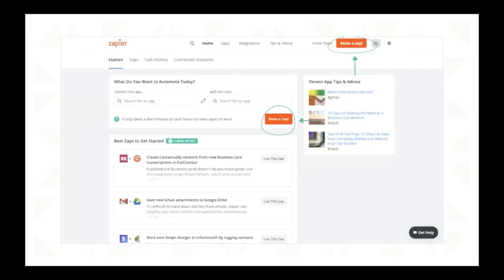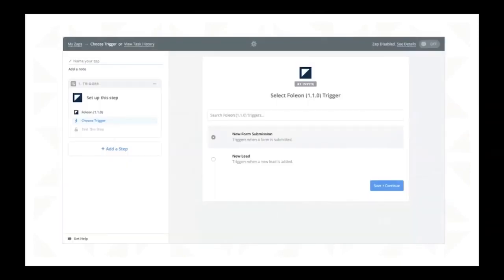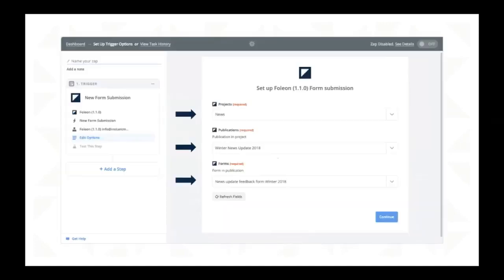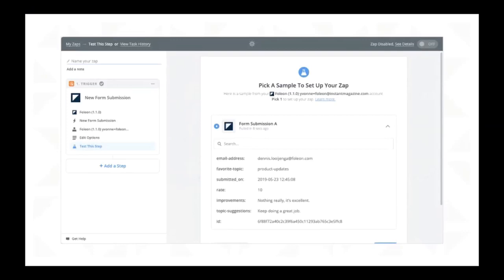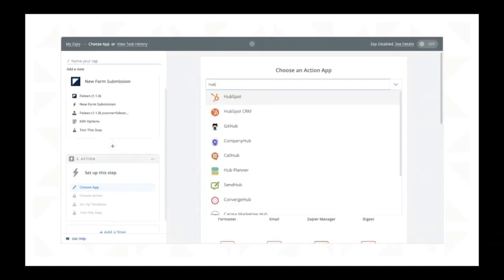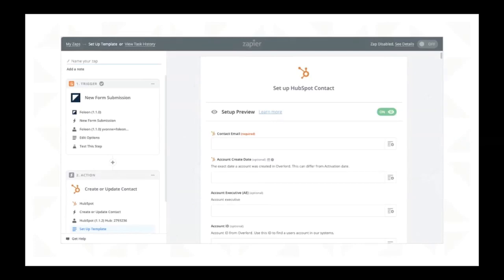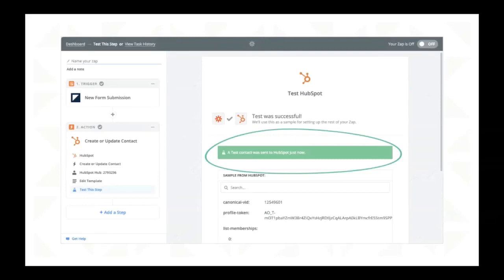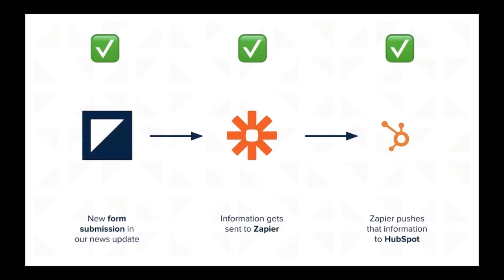Foleon Academy | Connect Zapier with Foleon and your CRM